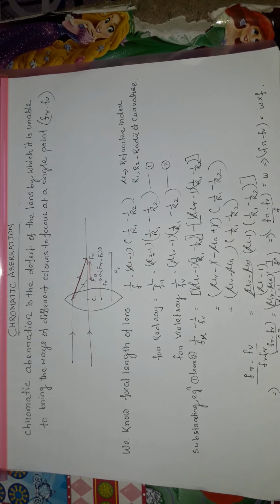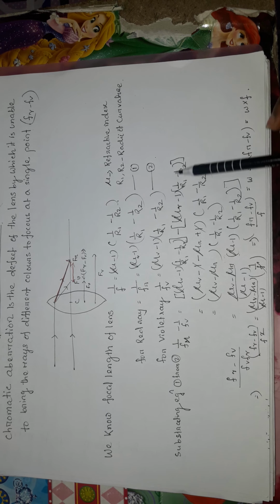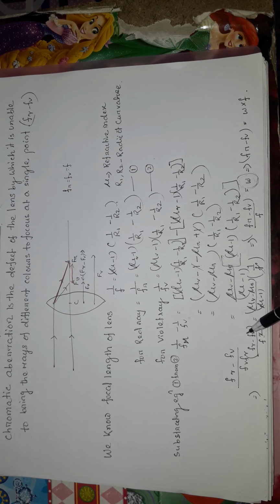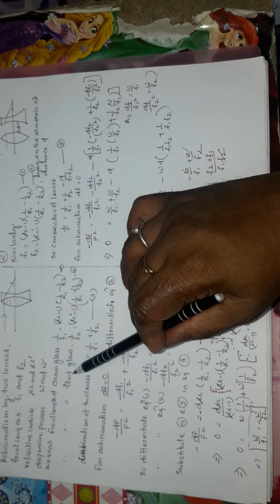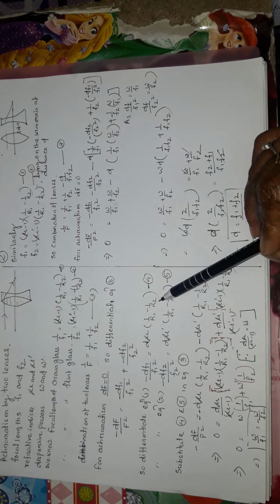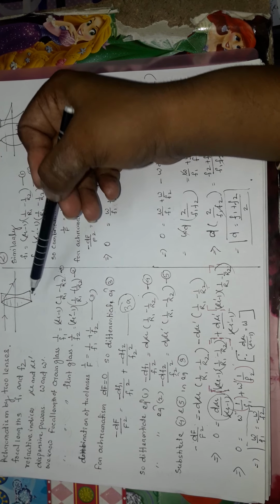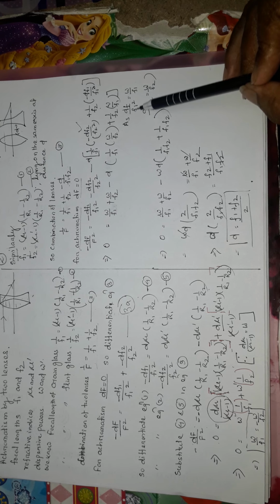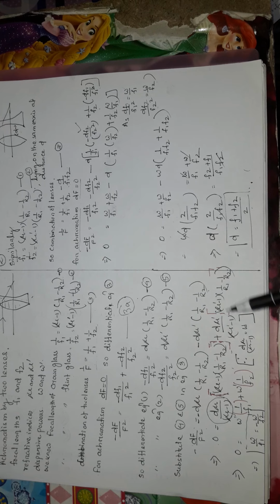CHROMATIC ABERRATION &ACHROMAT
DEFINITION, RAY DIAGRAM, REMOVAL